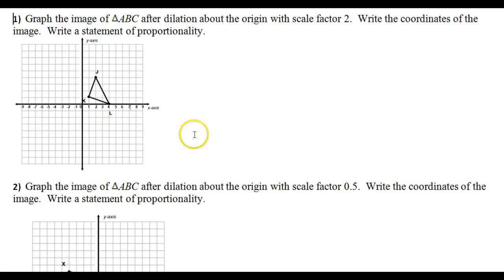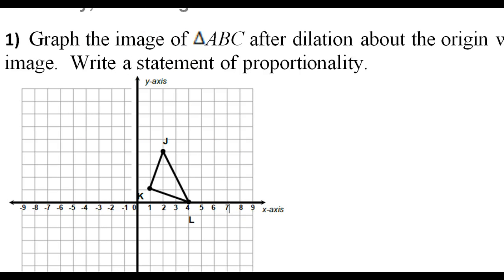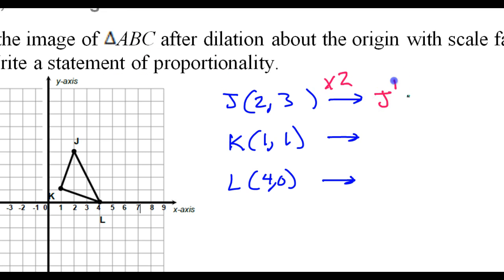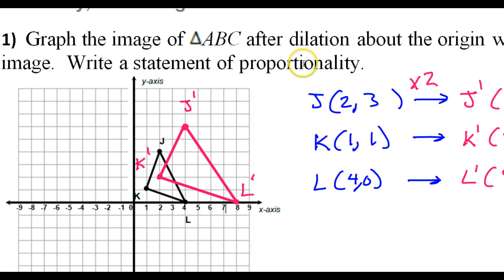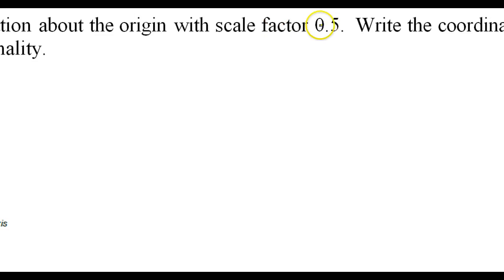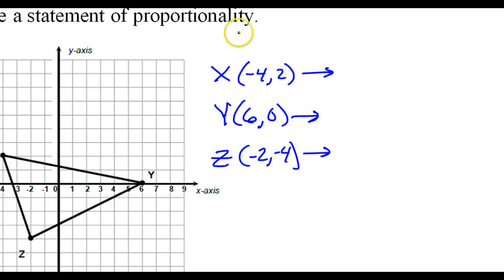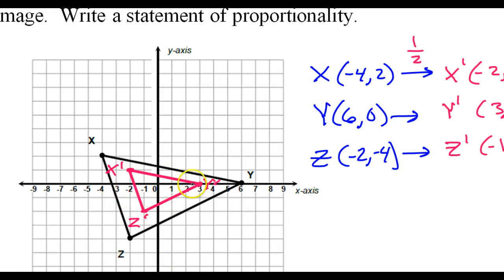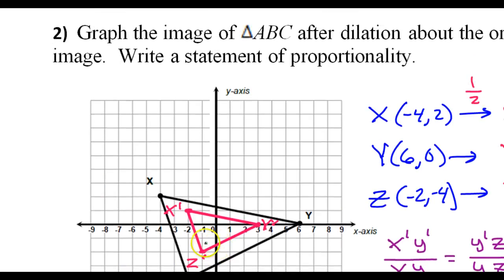Day 12 Test C #1 and #2 Dilation from the Origin Given Scale Factor